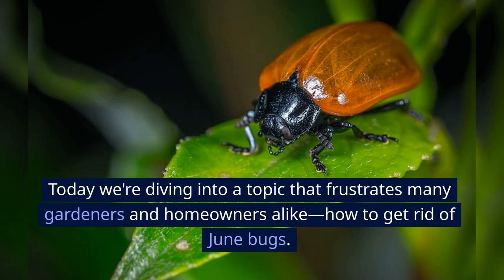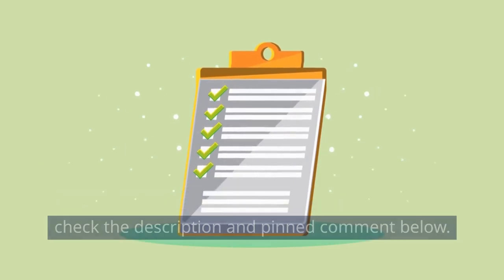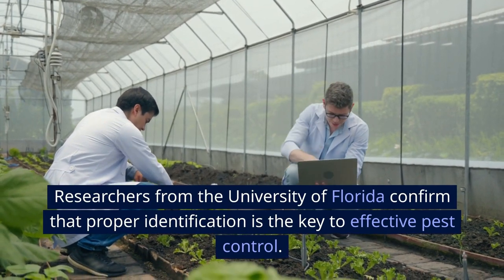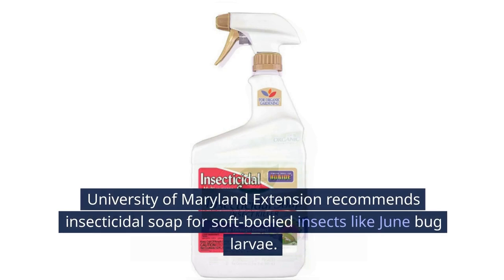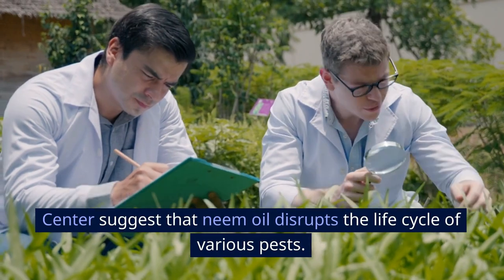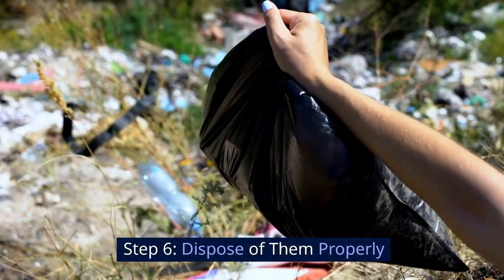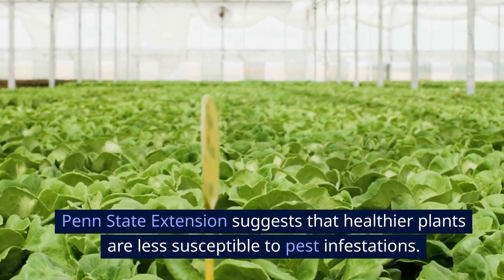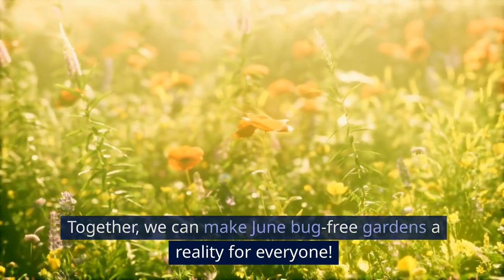How to Get Rid of June Bugs: 5 Insane Tricks That Actually Work!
Today we're diving into a topic that frustrates many gardeners and homeowners alike—how to get rid of June bugs.
A flashlight
…or headlamp
Bucket or container
Insecticidal soap
Neem oil
Food-grade Diatomaceous Earth
Garden gloves
A fine-mist sprayer
Soapy water
Garbage bags
Organic compost
…or fertilizer

Step 1: Identify the Problem

First thing’s first, make sure you're dealing with June bugs. You’ll typically find them as adults in the late spring or early summer months. They’re oval, brown, and about half an inch in size. Researchers from the University of Florida confirm that proper identification is the key to effective pest control.

Step 2: Nighttime Raid

One effective method suggested by entomologists is handpicking the bugs at night when they are most active. Simply go out with a flashlight or headlamp and a bucket. Place the bucket under the leaves they’re sitting on and shake them off. It's that simple!

Step 3: Use Insecticidal Soap

University of Maryland Extension recommends insecticidal soap for soft-bodied insects like June bug larvae. Spray the insecticidal soap directly onto the bugs to kill them. Make sure to get the underside of leaves where they tend to hide.

Step 4: Apply Neem Oil

For a more organic approach, you can use neem oil. Studies from the National Pesticide Information Center suggest that neem oil disrupts the life cycle of various pests. Just mix it according to the package directions and spray it on the affected plants.

Step 5: Food-Grade Diatomaceous Earth

Another option is food-grade Diatomaceous Earth. A report from Oregon State University suggests that it works by dehydrating the bugs. Simply sprinkle it around your plants. But remember, it needs to be reapplied after rainfall.

Step 6: Dispose of Them Properly

After you've collected or killed the June bugs, dump them into soapy water to ensure they're gone for good. Then dispose of them in a sealed garbage bag.

Step 7: Prevent Future Infestations

Prevention is better than cure, right? Consider using organic compost or fertilizers that enrich the soil but don't attract June bugs. Penn State Extension suggests that healthier plants are less susceptible to pest infestations.

So there you have it, folks! A comprehensive guide on how to get rid of June bugs from your yard.

Together, we can make June bug-free gardens a reality for everyone!